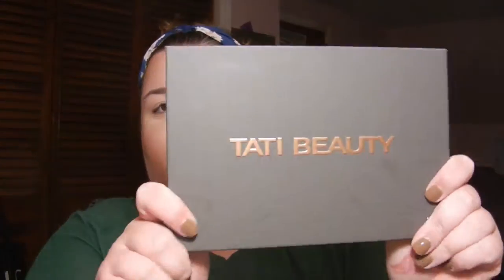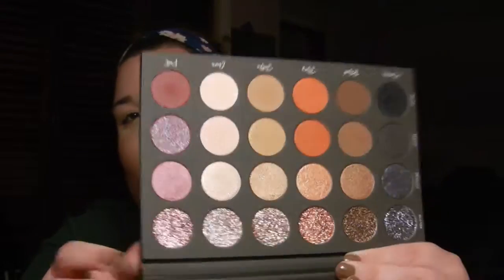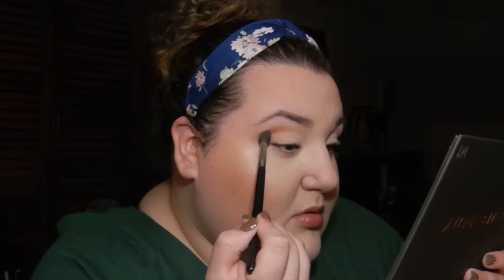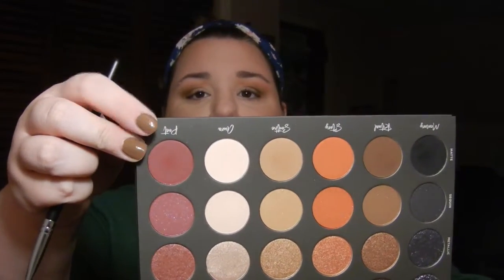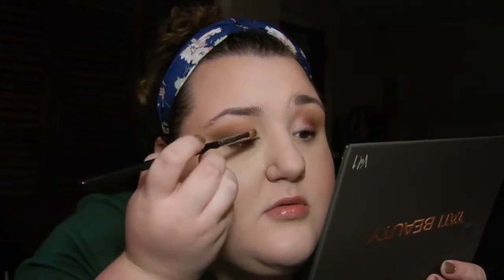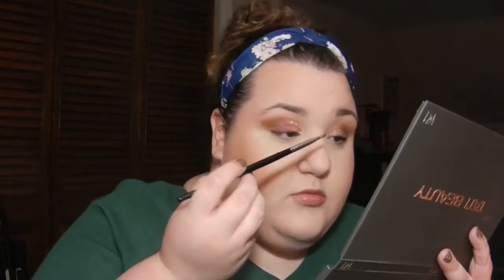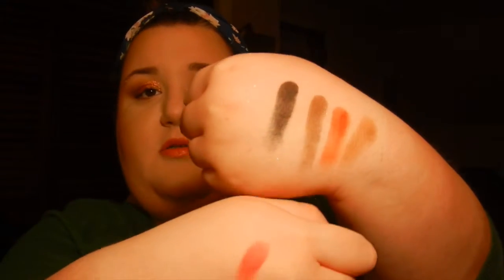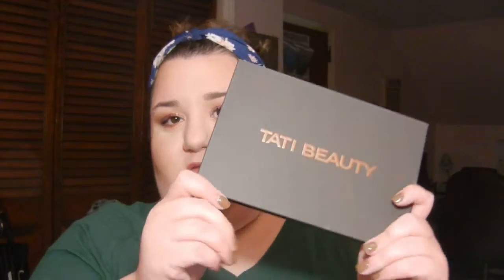Is it worth the hype??? Tati Beauty Vol 1 Textured Neutrals: Review and Demo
Hey guys, I have a very exciting video today!! The Tati Beauty vol 1 Textured Neutrals palette.